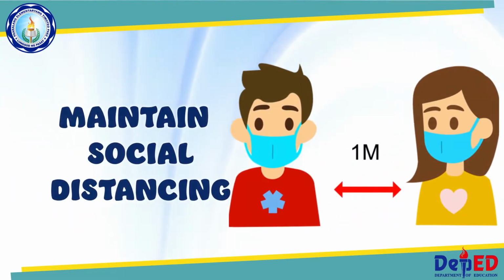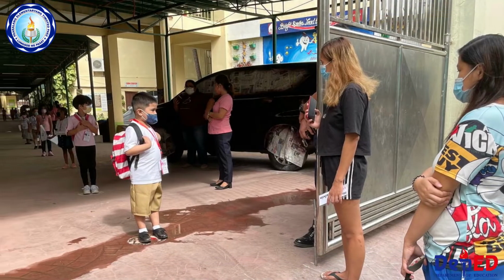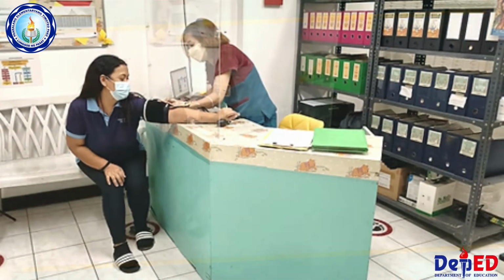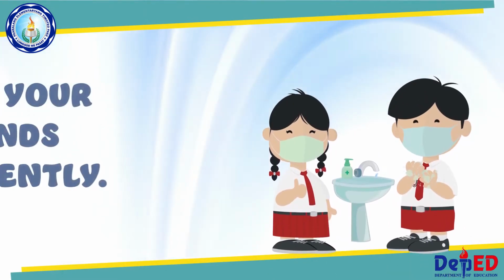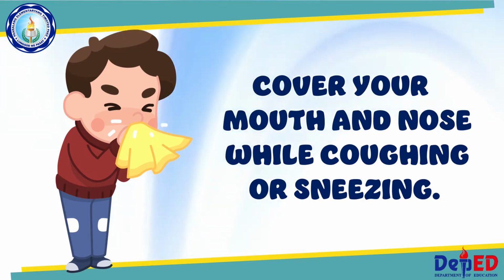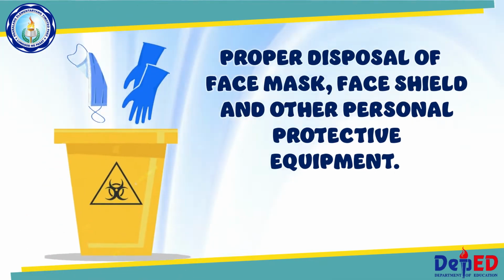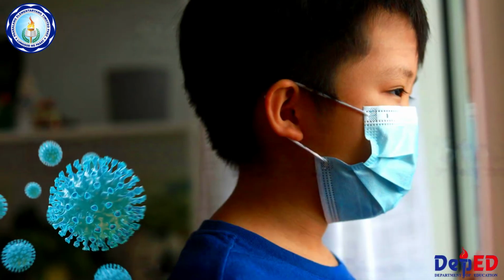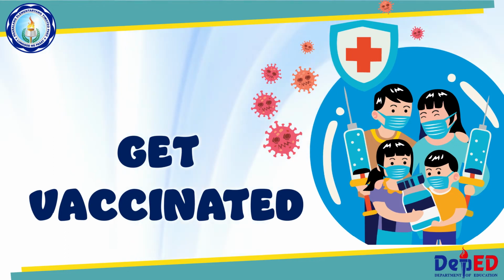TPES HEALTH AND SAFETY PROTOCOLS DURING FACE-TO-FACE CLASSES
Based on guidelines from Department of Education and Department of Health, The following are the Health and Safety Protocols that we should follow and observe during the face-to-face classes.

FOLLOW DESIGNATED ENTRANCE AND EXIT
TEMPERATURE CHECKS USING A THERMAL SCANNER
WEARING OF FACE MASK/ COVERING IS REQUIRED
PROCEED TO DISINFECTION AREA. USE FOOT AND HAND SANITIZER.
WASH YOUR HANDS FREQUENTLY.
AVOID TOUCHING OF FACE AND OTHER SURFACES.
COVER YOUR MOUTH AND NOSE WHILE COUGHING OR SNEEZING.
LIMIT IN-PERSON GATHERINGS AND MEETINGS.MEETING REMOTELY   SHOULD BE A FIRST OPTION.
SHARING OF SCHOOL THINGS IS NOT ALLOWED.
PROPER DISPOSAL OF FACE MASK, FACE SHIELD AND OTHER PERSONAL PROTECTIVE EQUIPMENT.
NOTIFY SCHOOL HEALTH AUTHORITIES  FOR ANY SIGNS AND SYMPTOMS OF COUGH, FEVER  AND COLDS WHILE IN THE SCHOOL PREMISES.
CONTINUOUS CLEANING AND SANITATION